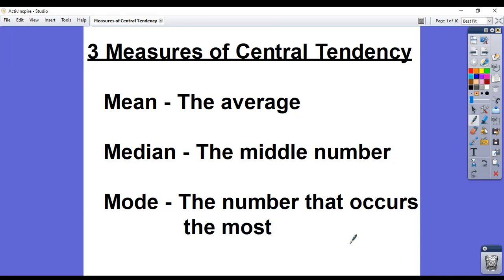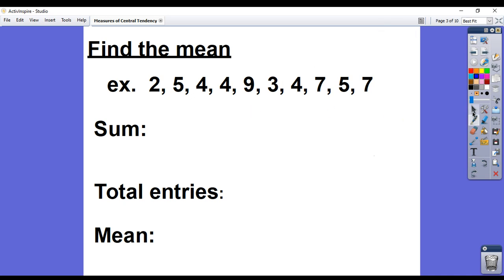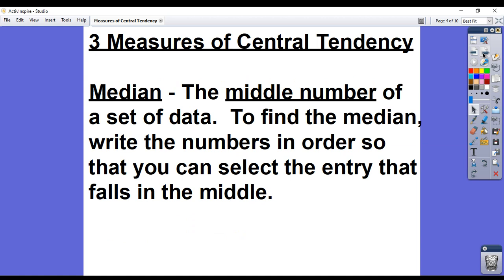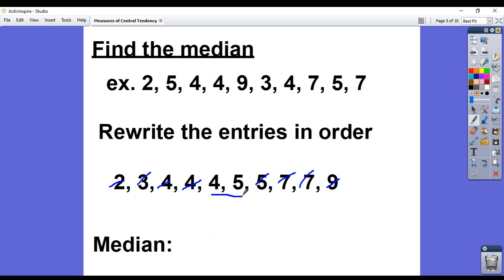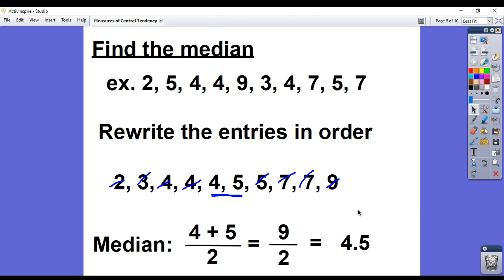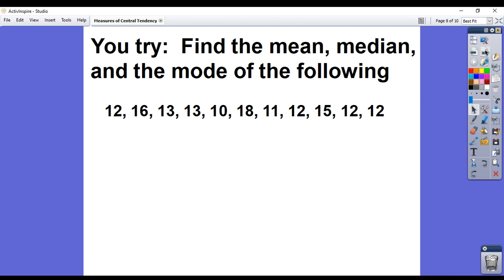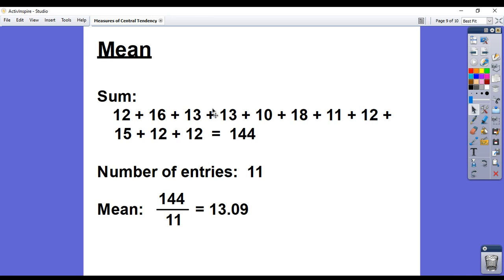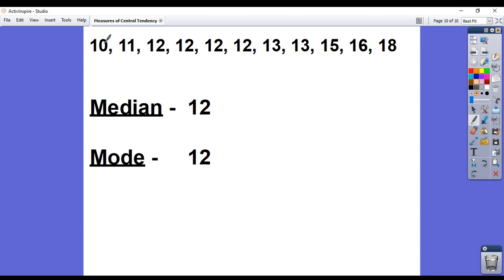Measures of Central Tendency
Algebra 2:  Module 5 SLT 1:  Mean, Median, and Mode